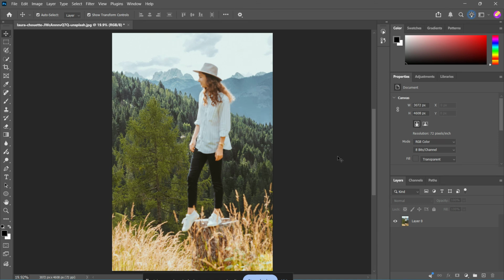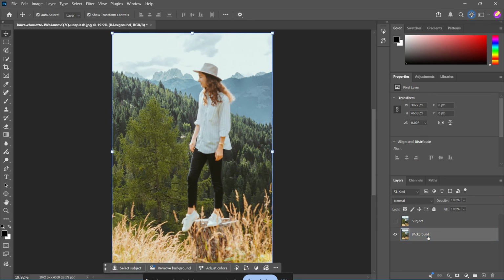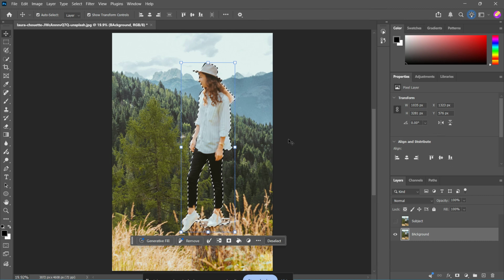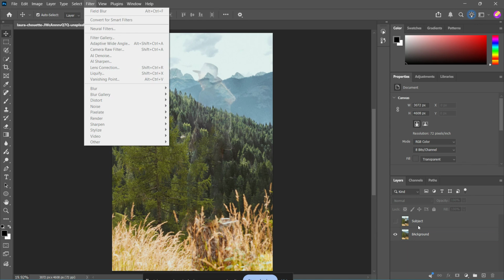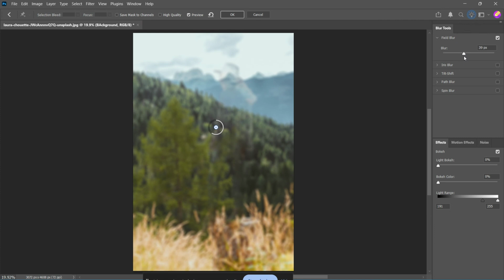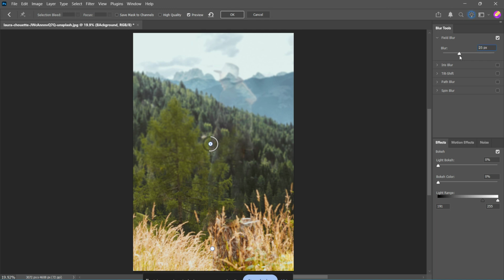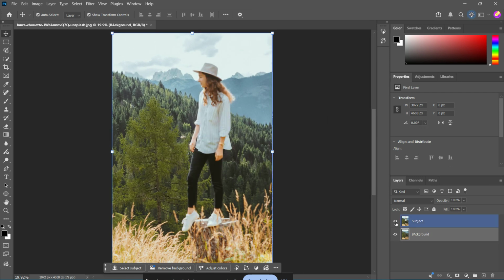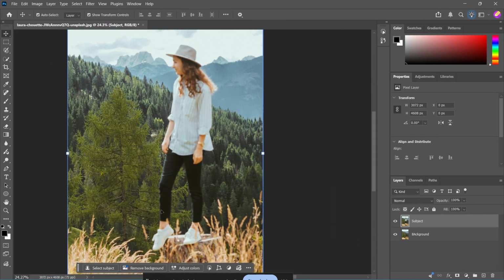How To Blur Backgrounds Or People In Photoshop (Easy Guide)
Learn how to blur backgrounds or people in Photoshop using the Field Blur workflow for clean, professional results. This tutorial shows how to avoid ghosting, create depth-of-field effects, and keep your subject sharp while blurring the background.

🕚Timestamps:
0:00 Intro and what you’ll learn
0:25 Duplicate layers and isolate the subject
1:10 Use Select Subject and Content-Aware Fill
1:56 Apply Field Blur in Blur Gallery
2:40 Add pins for gradient blur control
3:15 Reveal the subject and finish the edit

✍️What You'll Learn In This Video:
• How To Blur Backgrounds Or People In Photoshop
• How To Use Field Blur For Full Background Control
• How To Isolate A Subject To Prevent Ghosting
• How To Use Select Subject And Content-Aware Fill
• How To Create A Smooth Blur Fade From Front To Back
• How To Keep Your Subject Sharp And Professional
• How To Make Portraits Look More Cinematic
• How To Use Blur Gallery For Realistic Depth-Of-Field

💡Pro Tips:
• Duplicate your layer before editing so you can work non-destructively.
• Use Content-Aware Fill carefully to rebuild the background cleanly behind the subject.
• Add multiple Field Blur pins to control different areas of the image.
• Keep the subject on a separate layer for the sharpest final result.
• Zoom in and check edges if you notice any haloing around your subject.